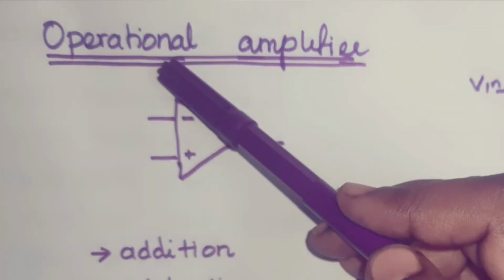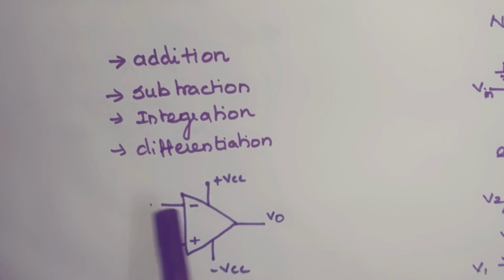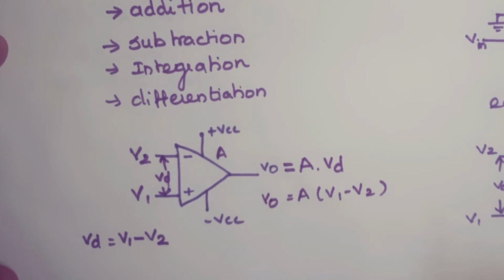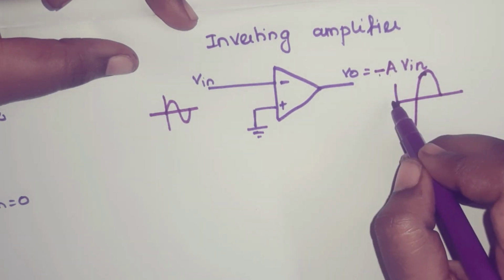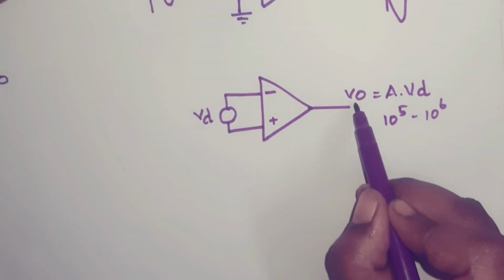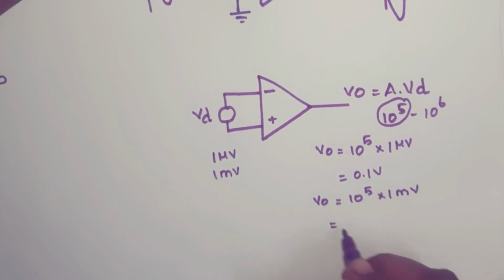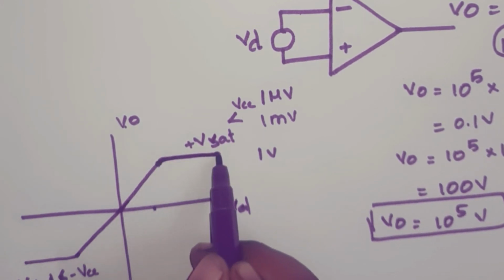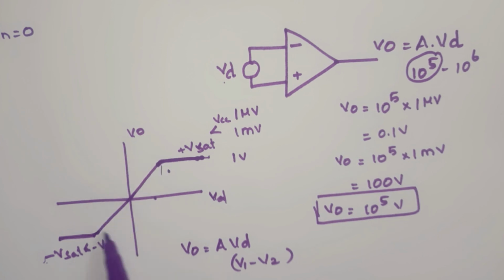op amp basics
In this video, we'll see the fundamentals of Operational Amplifiers, commonly known as Op-Amps.
We'll start by explaining what Op-Amps are and why they are such essential components in electronics.
it includes various modes of operation for Op-Amps, including inverting and non-inverting configurations.